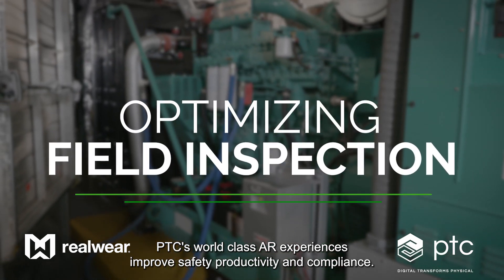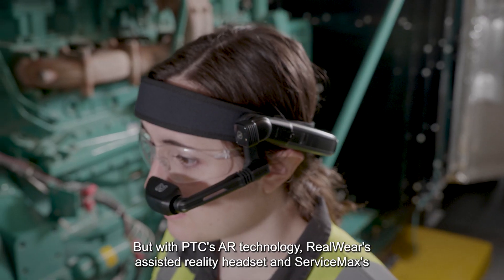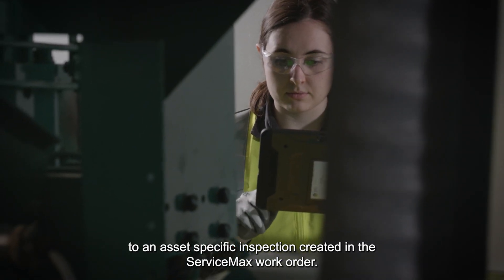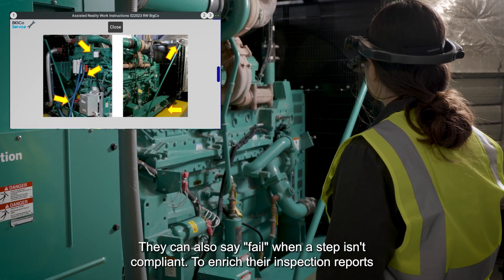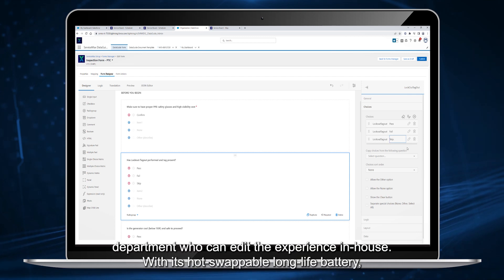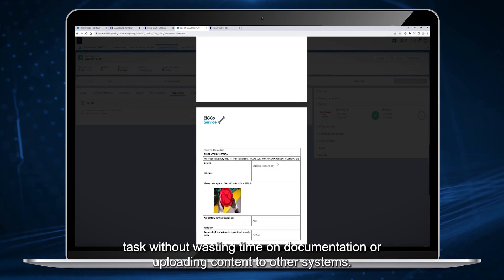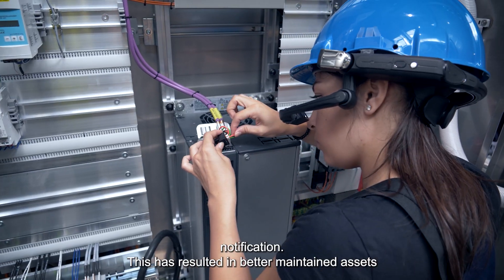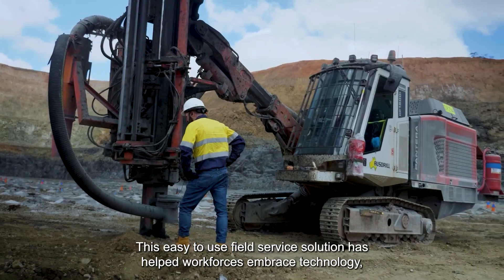Hands-Free Inspections Field Services Solution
RealWear and PTC's world-class AR experiences improves safety, productivity and compliance even for companies without CAD data.    In this video, we'll take the perspective of a fictional service provider without access to product CAD data whose existing paper-based field services inspections have been slow, inaccurate and allowing marginal failures to pass due to poor evidence capture.  But with PTC's AR tech RealWear's assisted reality headset and ServiceMax's field services management solution, the company can digitize their inspection process to provide world-class service.  The solution helps optimize service efficiency from their high value inspections.  Customers can manage their work orders, optimize their work schedules and manage field technician dispatches with a link to an asset specific inspection created in the ServiceMax work orders.  Use your RealWear headset with the ServiceMax Go App and Vuforia to launch the correct procedure.  Entirely hands free.  Techs are guided through the procedures and can report their findings with their voice. At any step, they can simply say "More" to access additional guidance from images, schematics to video and audio.  They can also say "Fail" when a step isn't compliance.  Capture evidence along the way like notes or photos.  With the connection to a parts management solution, they can even find and add parts and service kits to improve the procedure or any of its content.  Techs can alert their service department who can edit the experience inhouse.  With RealWear's hot swappable battery and lightweight ergonomic design, this is the perfect solution for a modern frontline technician.
Full video description (if needed)